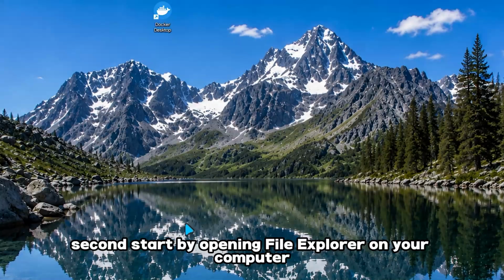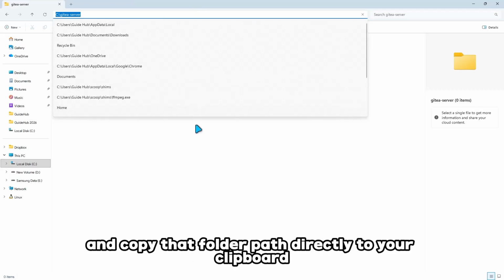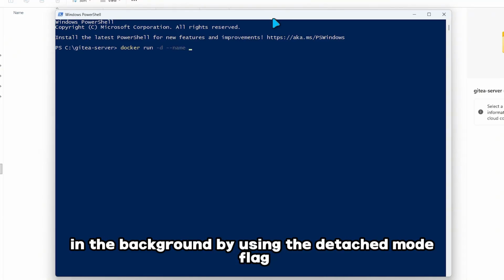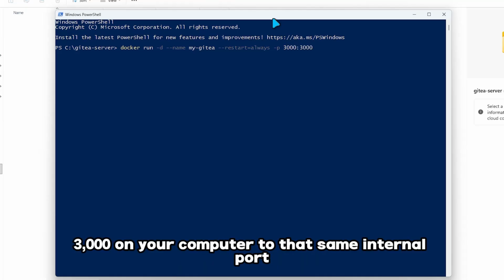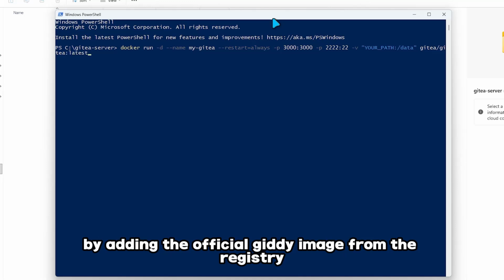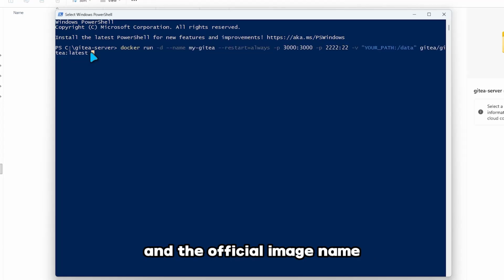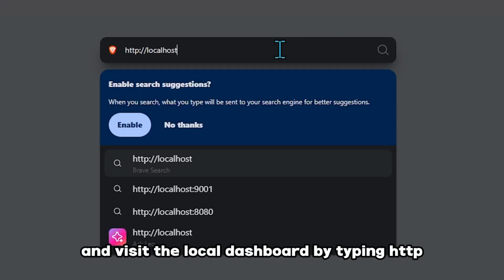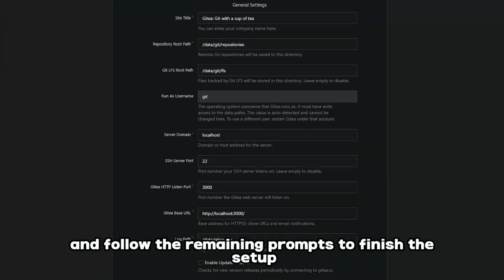How To Install Gitea Via Docker (𝟮𝟬𝟮𝟲) | 100% WORKS | NO Yapping, To The Point! | FAST & EASY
(𝟮𝟬𝟮𝟲) Learn How To Install Gitea Via Docker in this video (NO YAPPING + 100% WORKS!) | EASY FULL GUIDE, Everything You Need To Know! | Install Gitea Via Docker